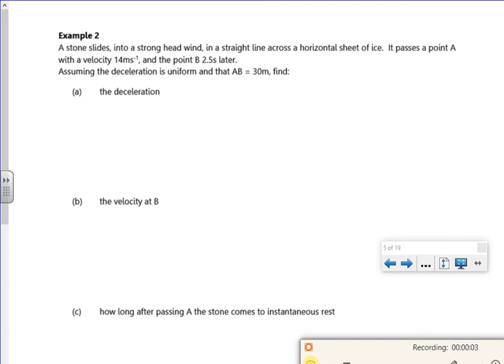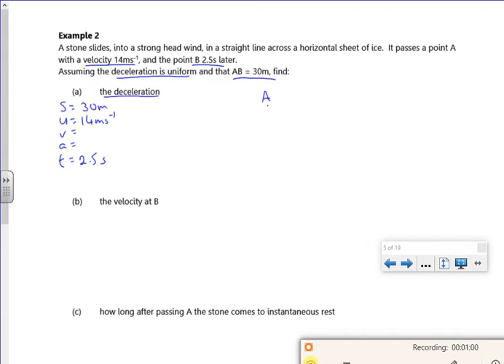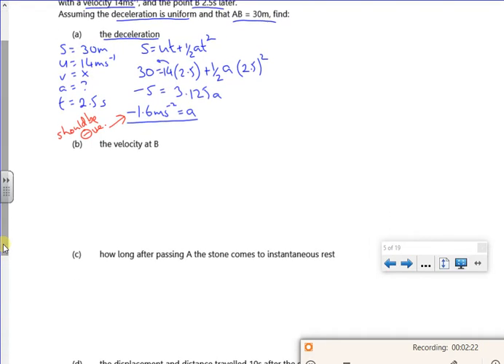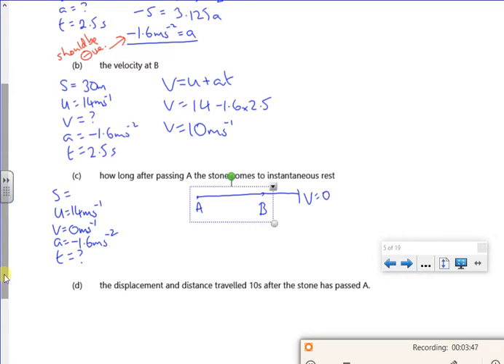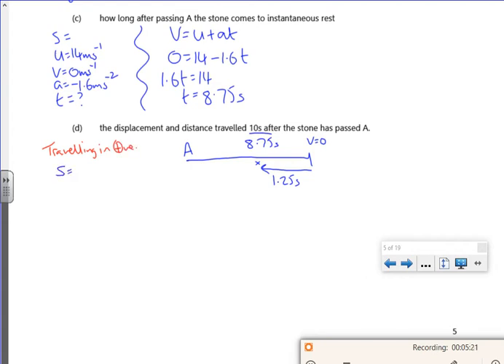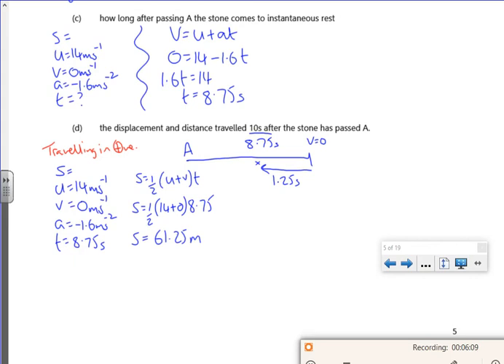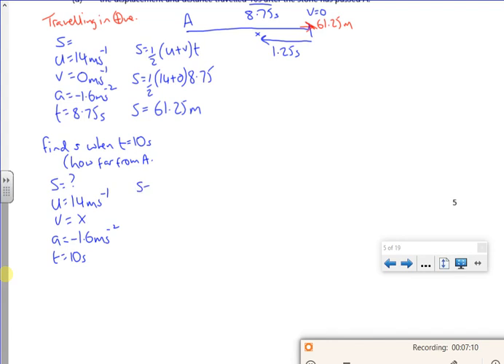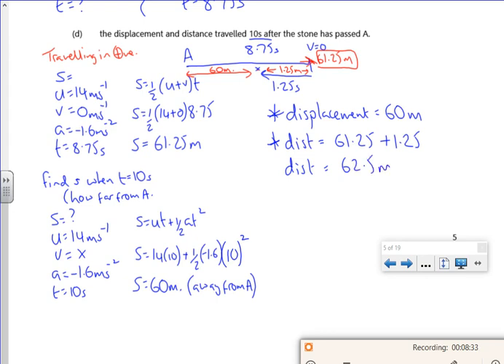2021 A1 kinemtaics2 L1 vid3